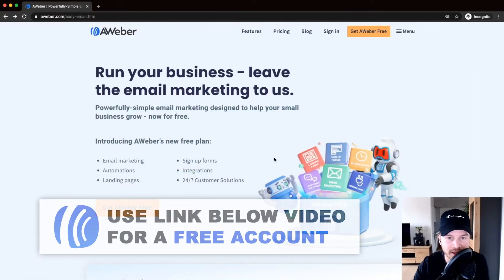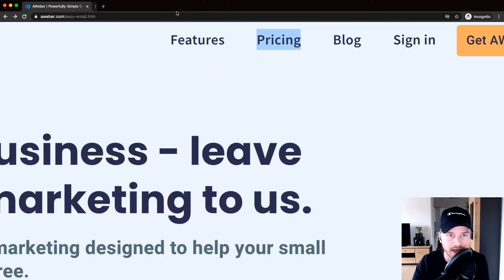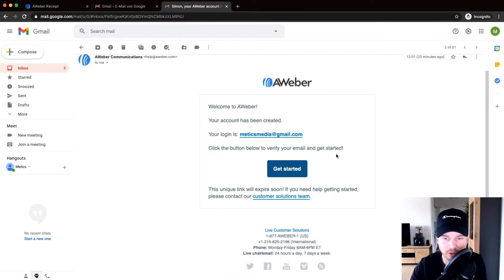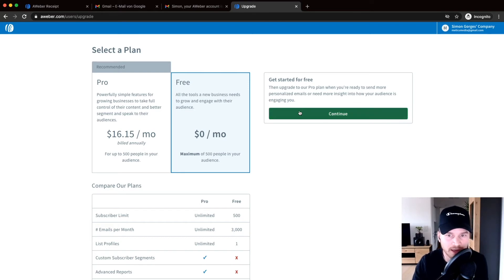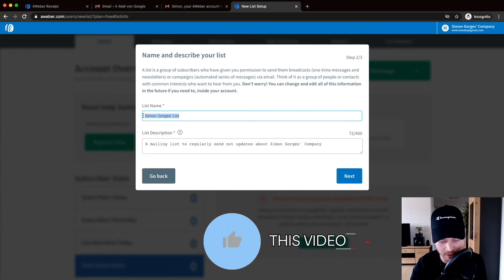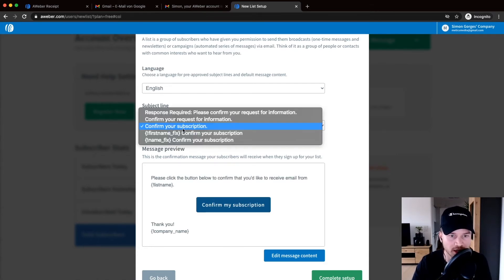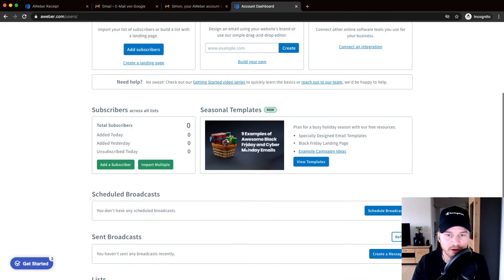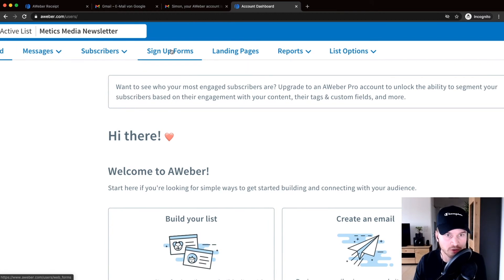How to Set up an AWeber Account 2024 (First Steps)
In this aweber tutorial I will show you step-by-step how to create an aweber account and go through the first steps of setting it up!